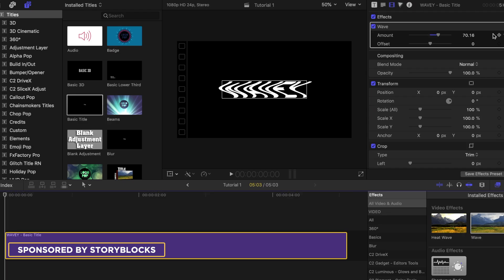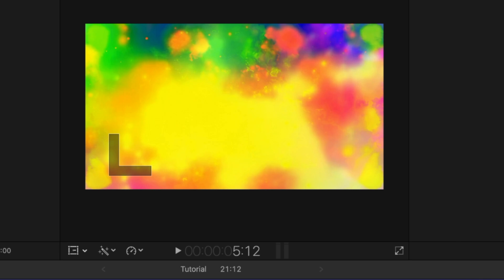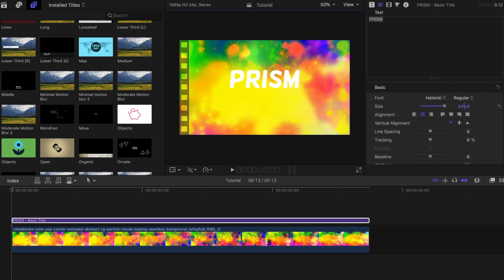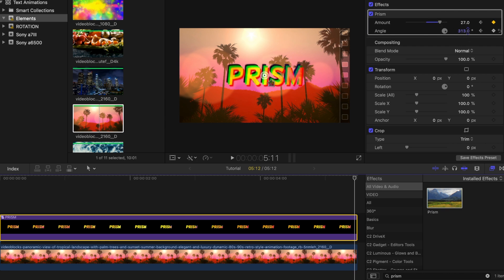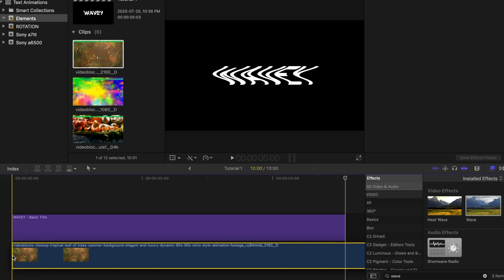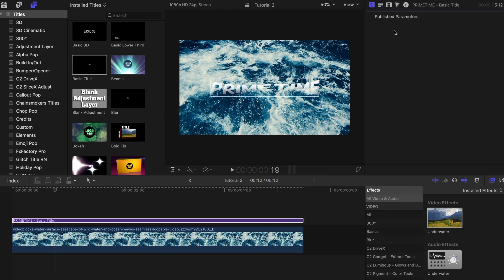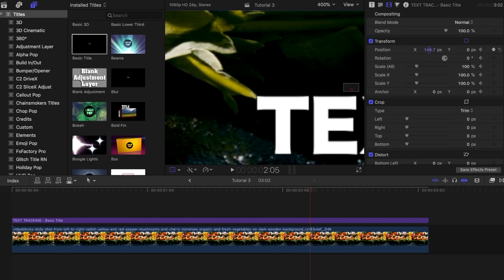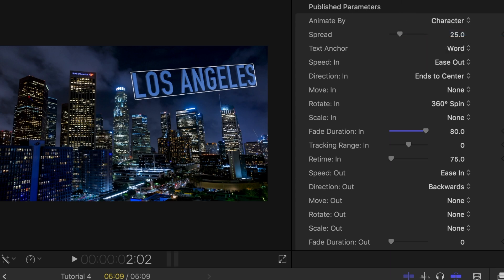How to ANIMATE text in Final Cut Pro X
Try Storyblocks Video

Check out this video if you want to learn 5 DIFFERENT WAYS to animate text in Final Cut Pro X!

WHAT'S IN MY CAMERA BAG:
Main Camera
GoTo Lens
Backup Lens

MY OTHER GEAR:
2nd Camera
Ultra Wide Lens
All-Around Lens
Portrait Lens
Backup Gimbal
Point and Shoot Camera
Action Camera
Mini Cam

MY OFFICE GEAR:
Studio Mic
Studio Light
Desktop Widescreen Monitor
Monitor Lamp